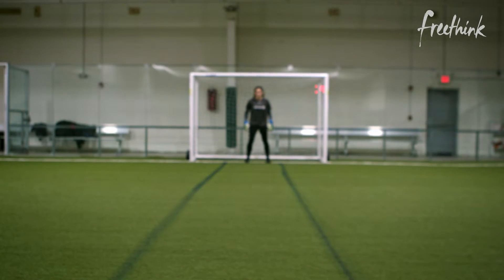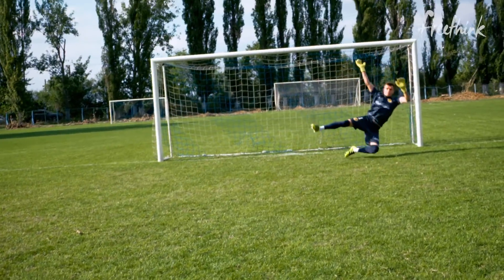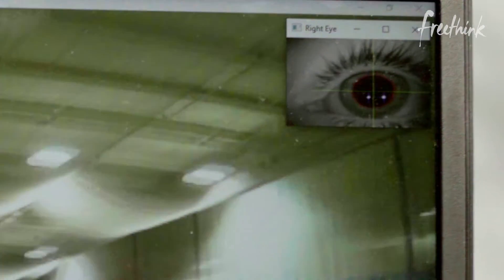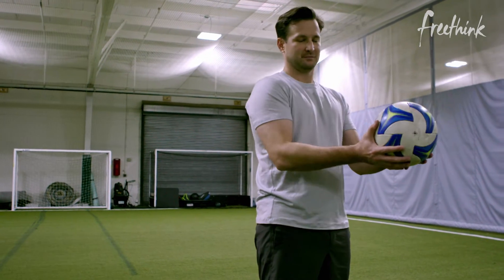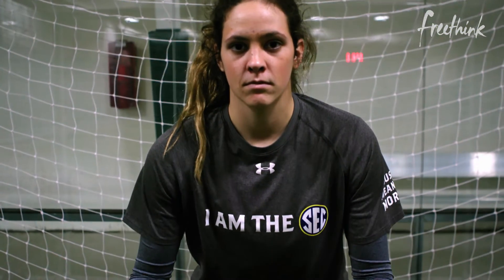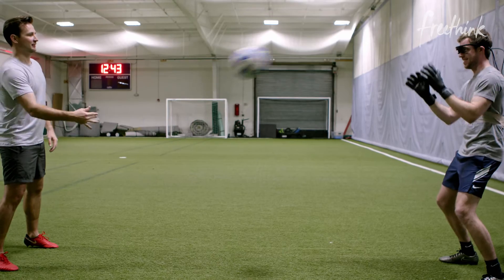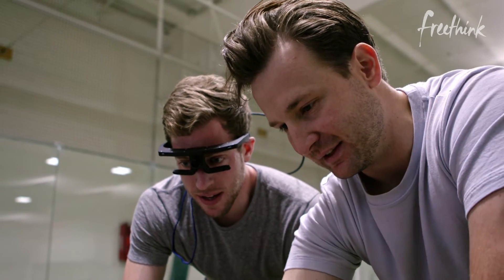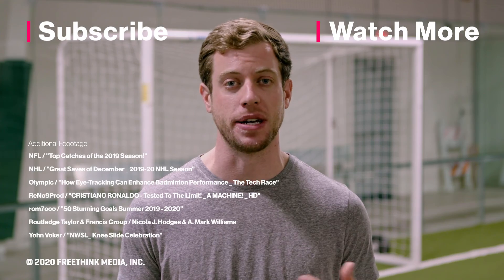Eye Tracking Gives Athletes An Unprecedented Edge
“Keep your eye on the ball” is taking on a whole new meaning, as more and more professional athletes are beginning to incorporate eye tracking technology into their training sessions.

With Fixation’s eye tracking software, athletes can now monitor, analyze, and train their eye movements to improve their average reaction time.

The gaze tracking glasses use infrared light to detect movement. Next, the data is analyzed to identify the athlete’s visual strengths and weaknesses.

Once the movements are understood, the trainer can form personalized strategies that effectively reduce their reaction speed.

Follow Freethink.